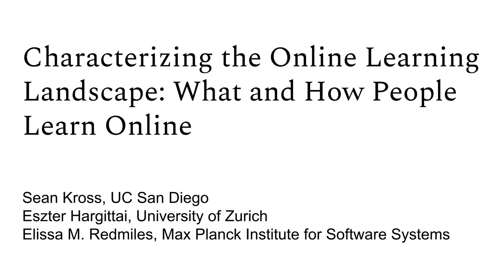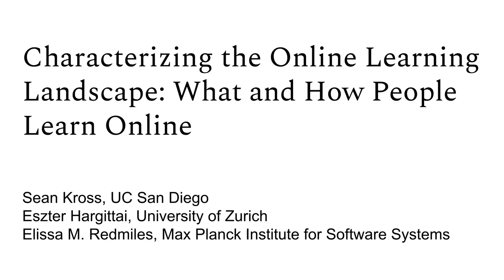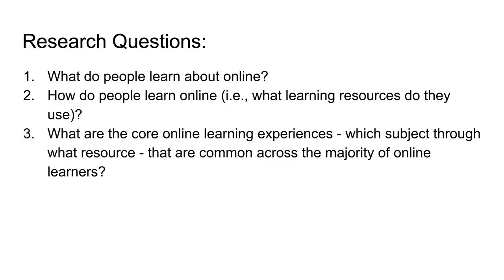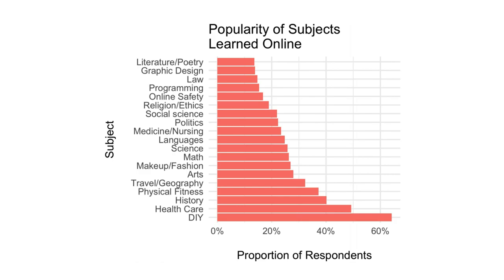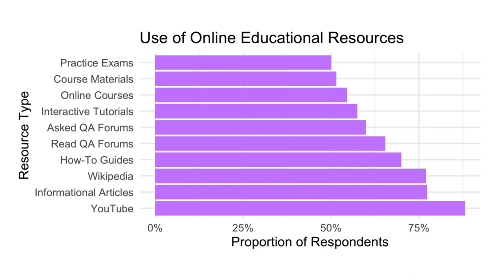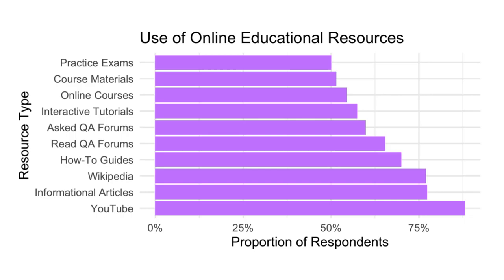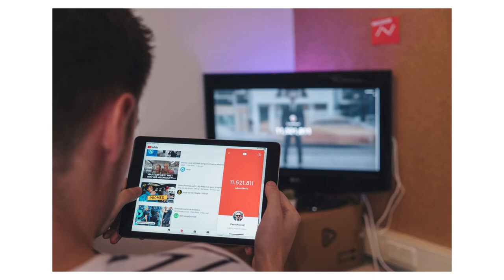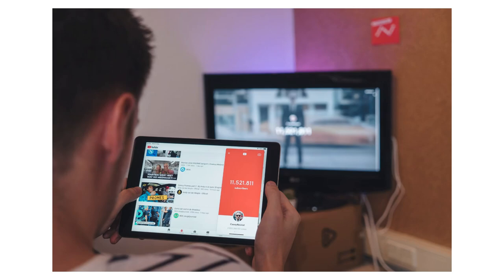Characterizing the Online Learning Landscape: What and How People Learn Online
Sean Kross, Eszter Hargittai, Elissa M. Redmiles

Session: Educational Technology and Environments

Abstract
Hundreds of millions of people learn something new online every day. Simultaneously, the study of online education has blossomed within the human computer interaction community, with new systems, experiments, and observations creating and exploring previously undiscovered online learning environments. In this study we endeavor to characterize this entire landscape of online learning experiences using a survey of 2260 adults who are balanced to match the demographics of the U.S. We examine the online learning resources that they consult, and we analyze the subjects that they pursue using those resources. Furthermore, we compare both formal and informal online learning experiences on a larger scale than ever before to better understand which subjects people are seeking for intensive study. We find that there is a core set of online learning experiences that are central to other experiences and these are shared among the majority of people who learn online. We conclude by showing how looking outside of these core online learning experiences can reveal opportunities for innovation in online education.